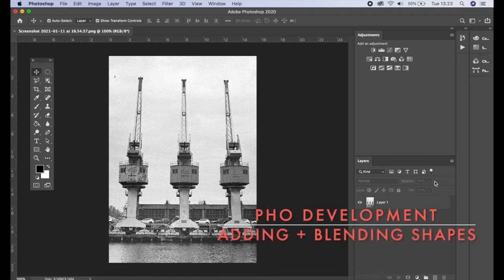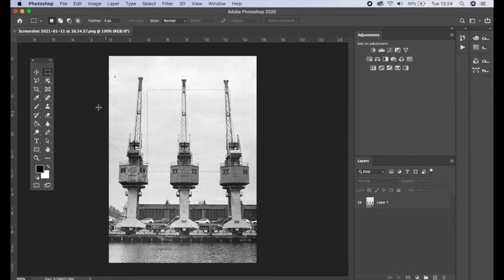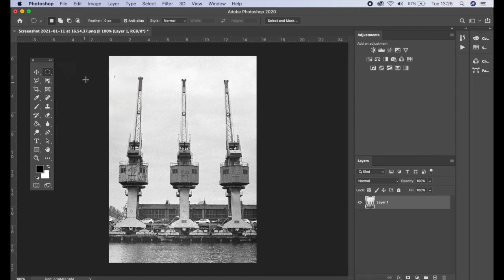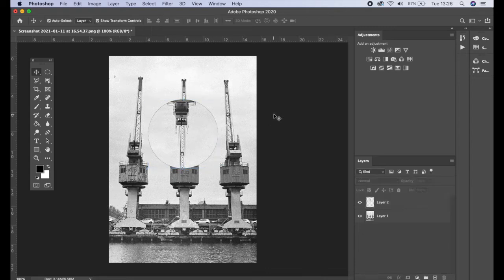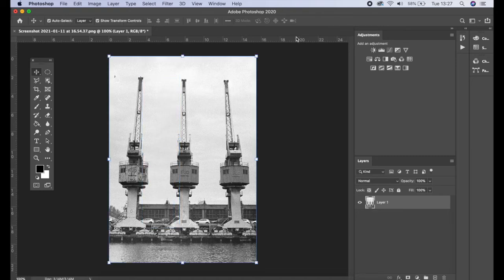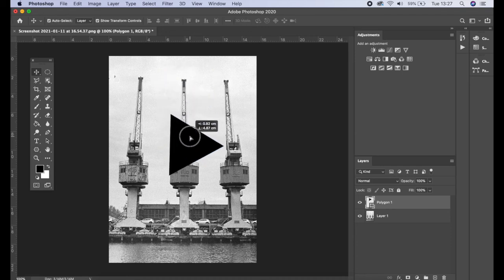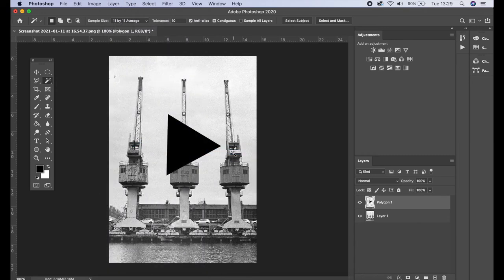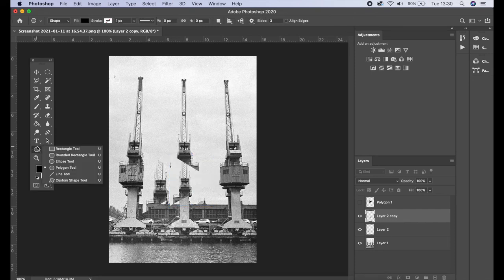Adding + Blending Vectors